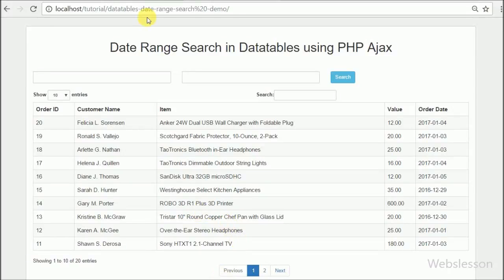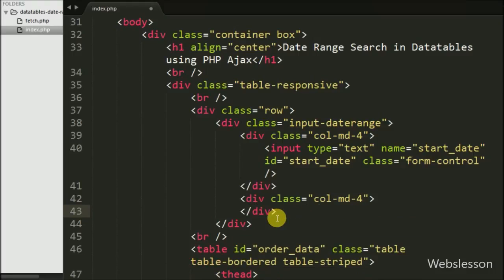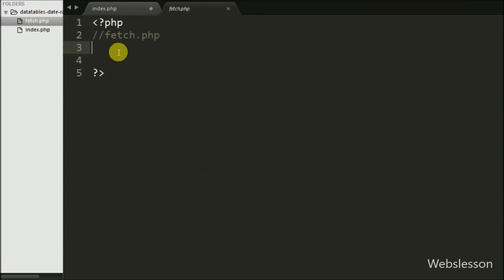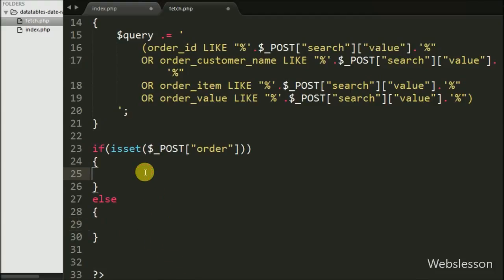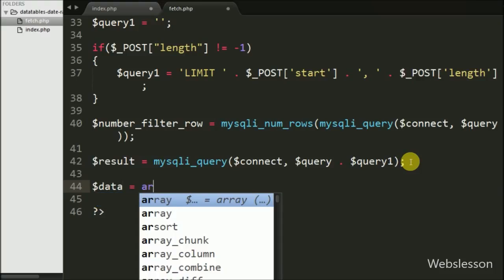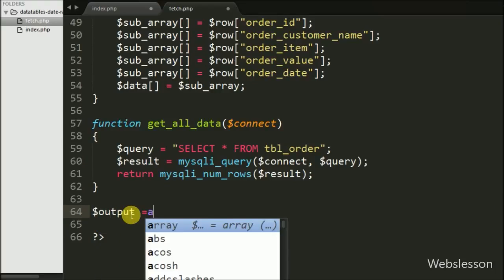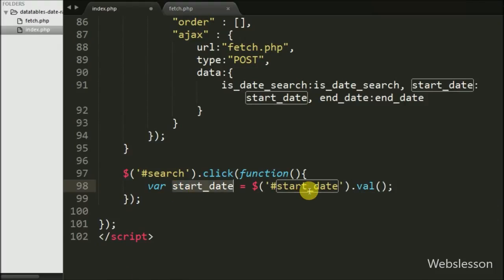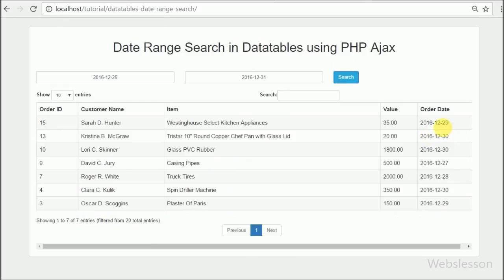Date Range Search in Datatables using PHP Ajax